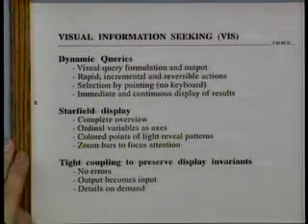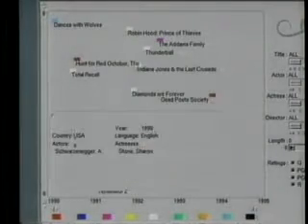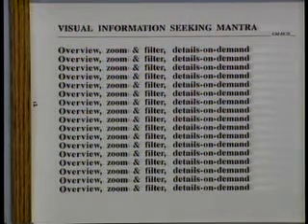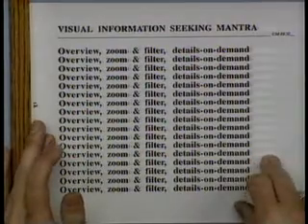Visual Information Seeking (1995 University of Maryland UIS Broadcast)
Ben Shneiderman

User Interface Strategies (UIS) (hcil.umd.edu/uistv) was a series of annual interactive satellite broadcasts that addressed cutting-edge issues in human-computer interaction. These broadcasts bought some of the best minds in the field together for nearly five hours of thought-provoking presentations and question-and-answer sessions. Dr. Ben Shneiderman, Head of the Human-Computer Interaction Laboratory at the University of Maryland, College Park, facilitated this dynamic event that opened the mind of attendees (remote located or in person) to new ideas.

See: hcil.umd.edu/uistv